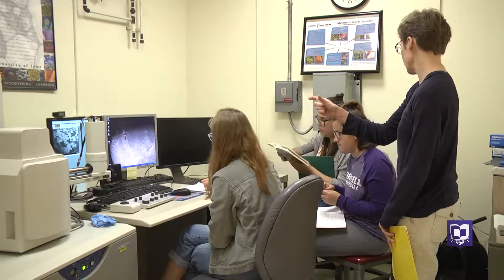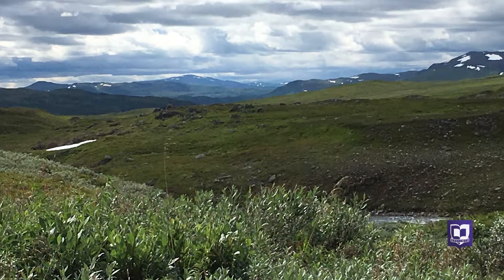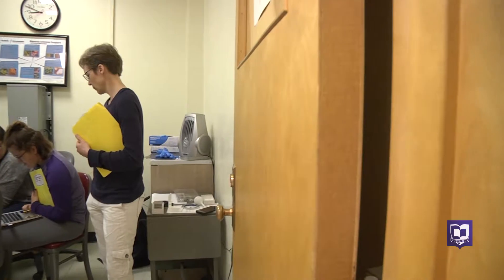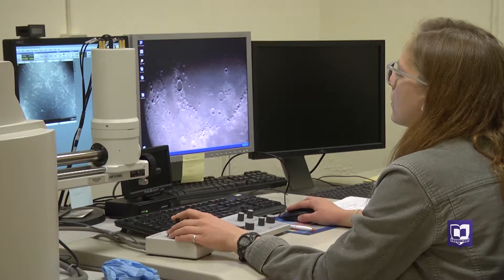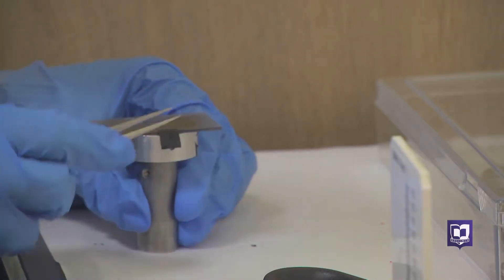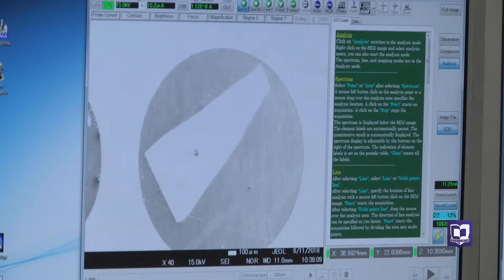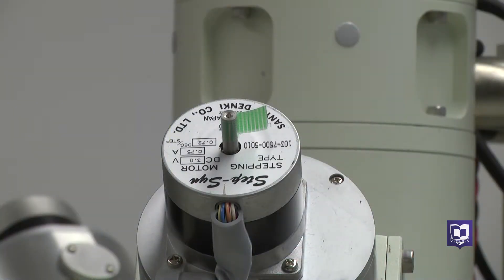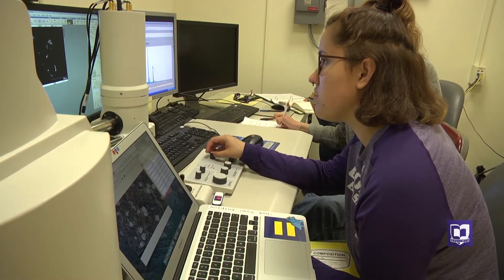Geology team researches Scandinavian mountain mystery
Professor of Geology Emily Walsh and five geology majors are using high-tech instruments at the University of Iowa to study the formation of the Scandinavian Caledonides mountain belt.
Their research could help answer a lot of questions.
“It really helps us figure out big tectonic questions, mostly,” Walsh said. “How do mountain belts form? What are all of the processes that happen when continents collide? But it also helps us think about what is at-depth in the earth.”
To figure out the answers to these big questions, they’re studying the mountains at a microscopic level. Walsh collected rocks from Sweden last summer for this research project.